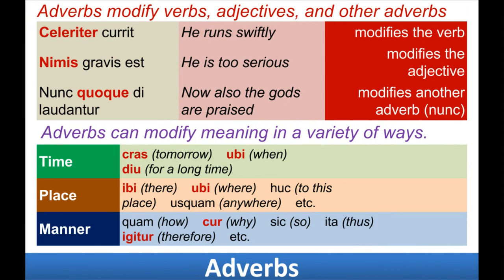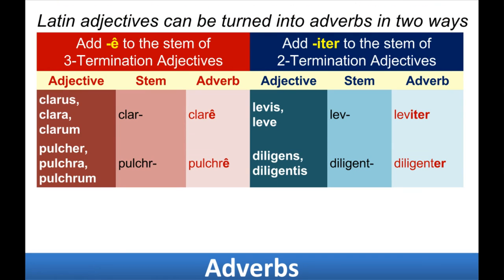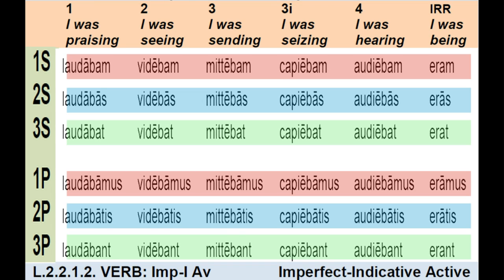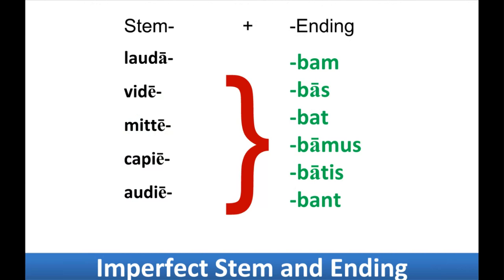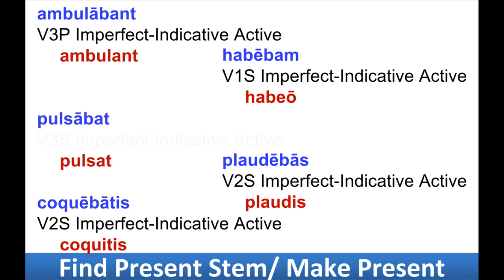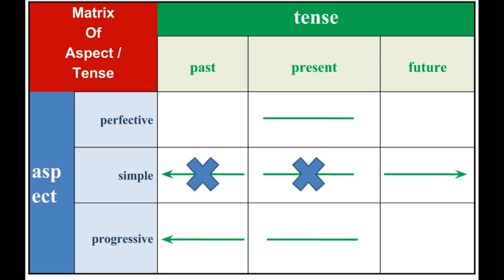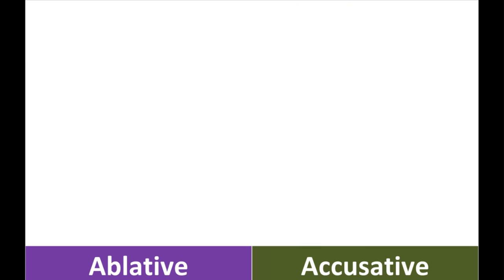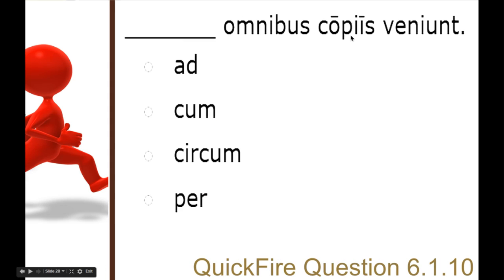CLC 06 Grammar eLecture